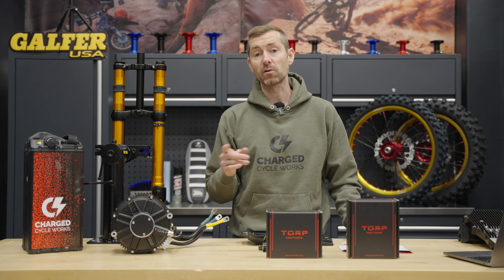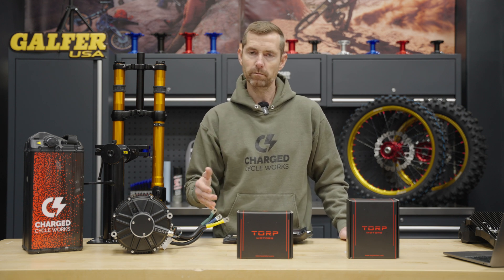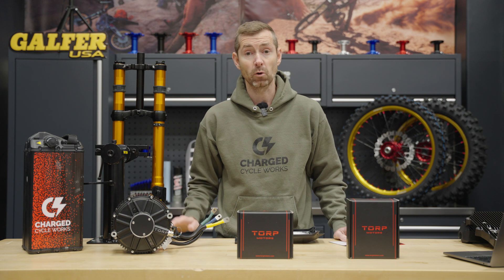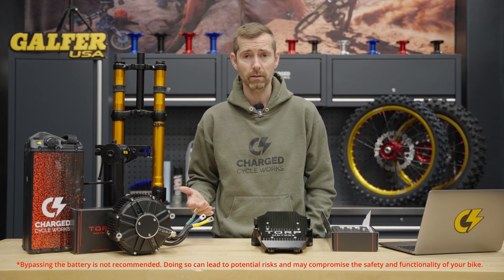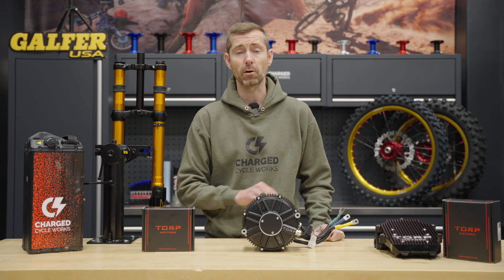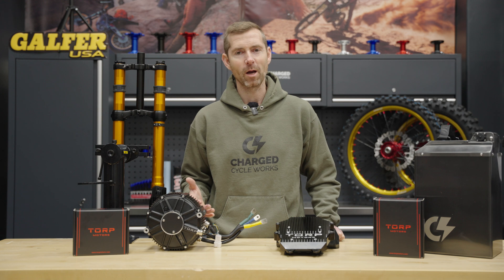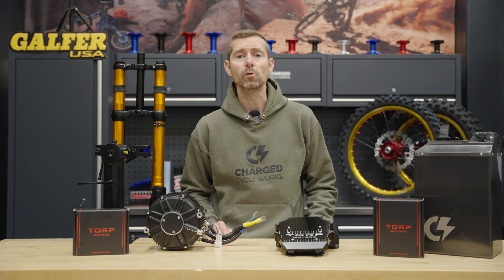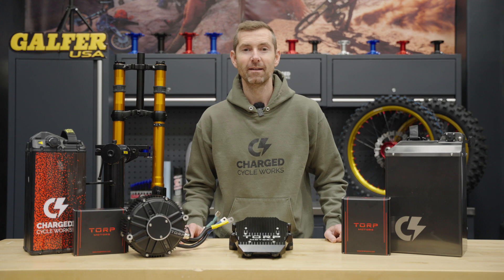Torp TC500/TC1000 Controller & TM25 Motor Overview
As part of our Product Overview Series, today we are focused on Torp Products.

We cover the full overview of both the TC500, TC1000 controller and the TM25 motor as well as our recommended upgrade path for both the Surron Lightbee/Talaria and Surron Ultra Bee.

Intro- 0:00
TC500- 0:04
TC500 OEM Battery Power output- 0:30
Unboxing- 0:55
Battery Options- 1:32
TC 500 Aftermarket Battery KW- 1:43
TC 500 Phase amps/ Battery Amps- 1:50
TC1000 specs- 2:00
Talaria TC500- 2:51
Reliability- 3:07
Pricing- 3:39
TC1000 Ultra Bee- 3:49
TC1000 Power Output- 4:33
Ultra Bee Pricing- 4:48
Retain OEM Controls- 4:54
Upgrade Path for Lightbee/Talaria- 5:09
TM25 Overheating Temp- 6:20
Encoder Vs Hall Sensor- 6:35
Upgrade Path for Ultra Bee- 7:45
Torp vs Sotion- 8:57
EBMX vs KO vs Torp- 9:53